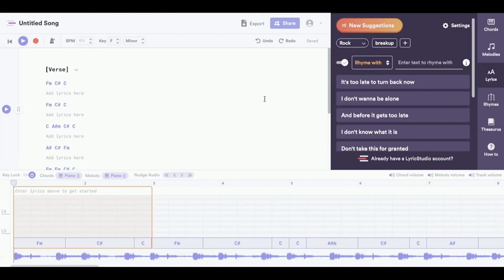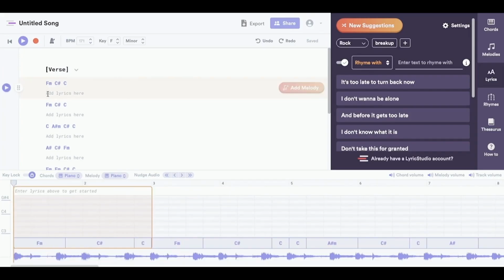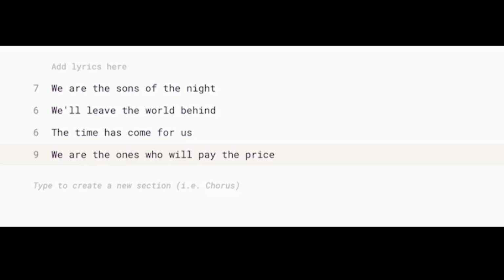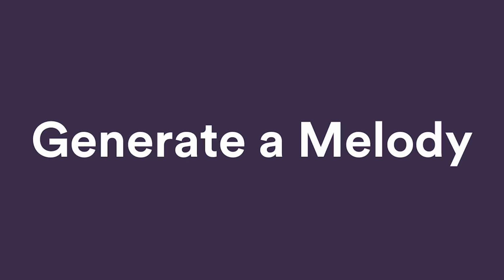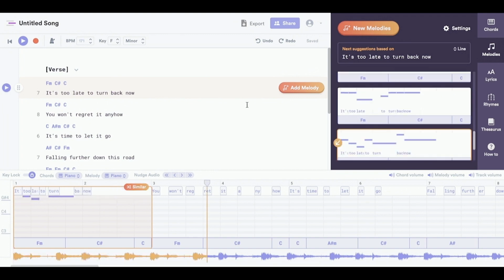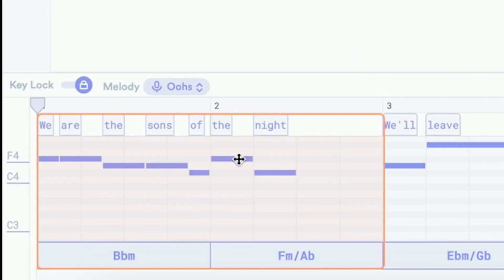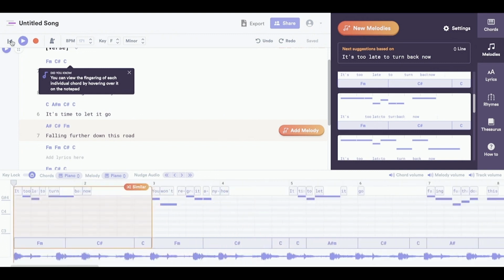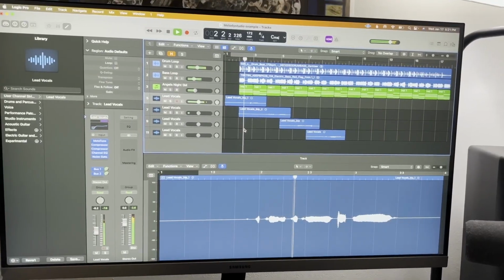Using MelodyStudio with Backing Tracks (In Less Than 2 Minutes)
In this mini tutorial, we'll show you how to use MelodyStudio with backing tracks in less than 2 minutes. Try MelodyStudio free: melodystudio.net